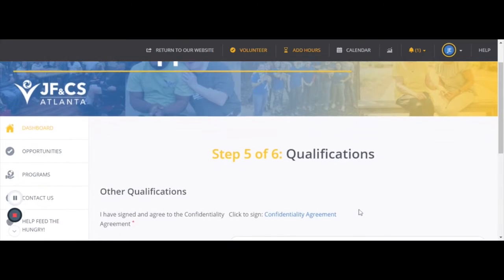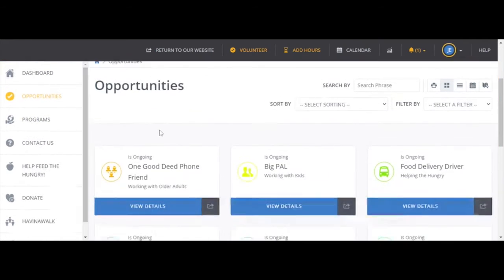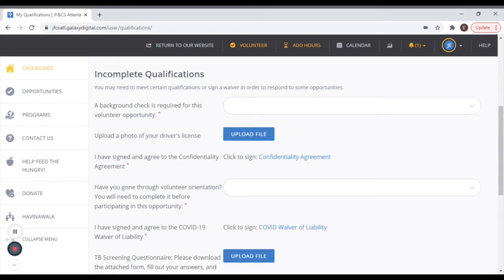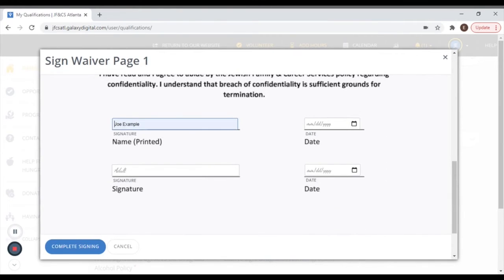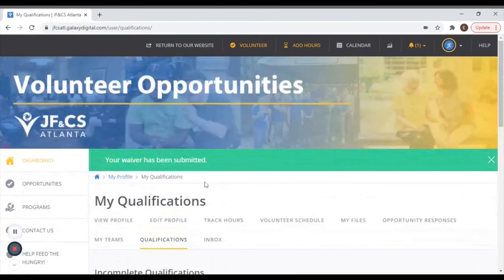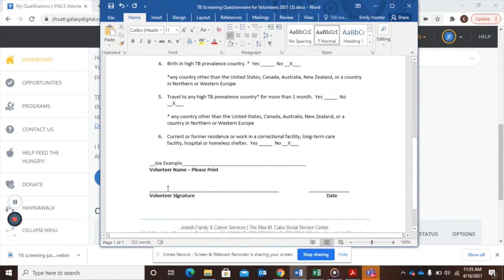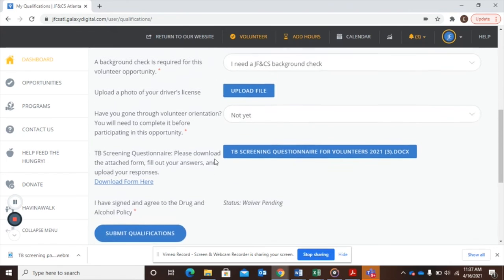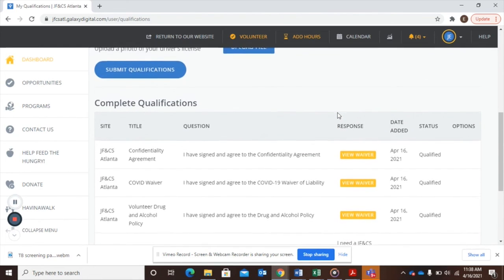JF&CS Galaxy Digital Qualifications Tutorial